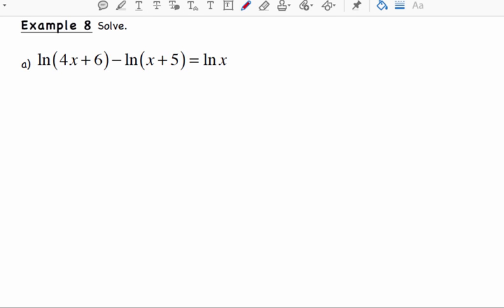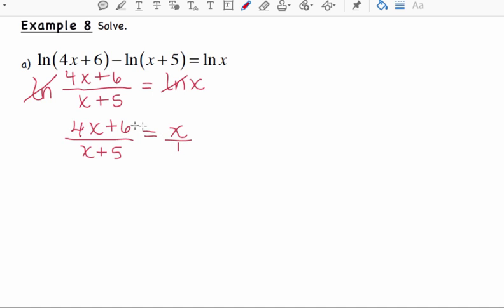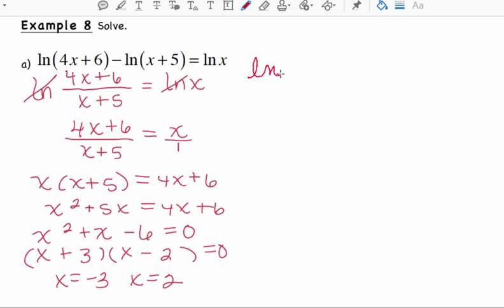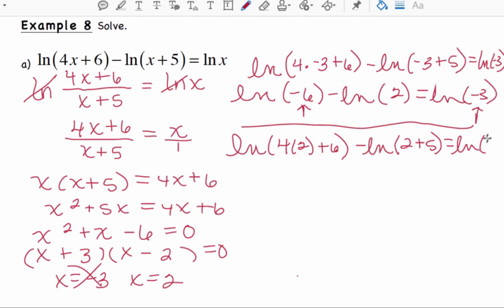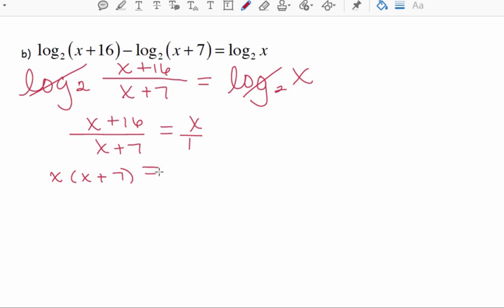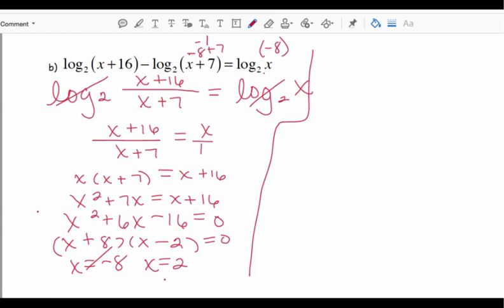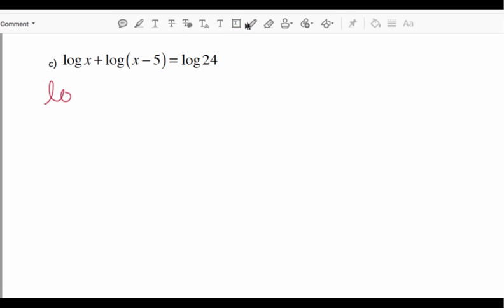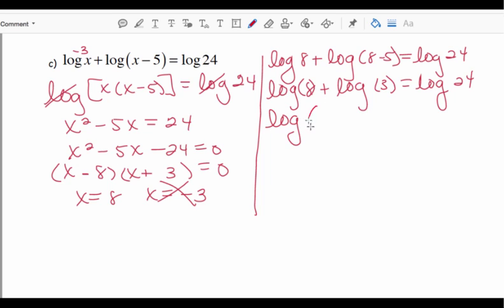5.5 EX8 Logarithmic Equations